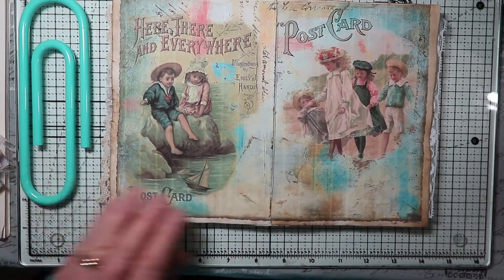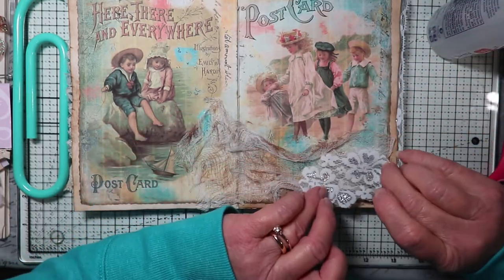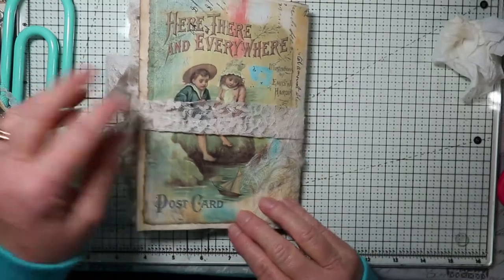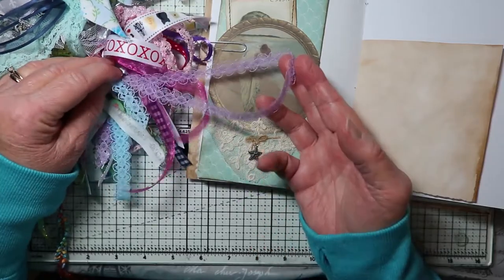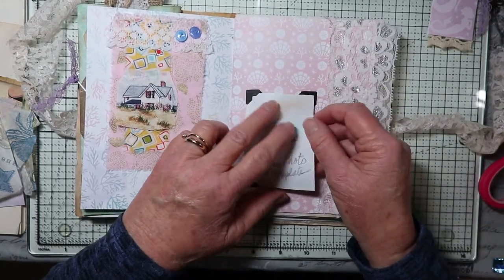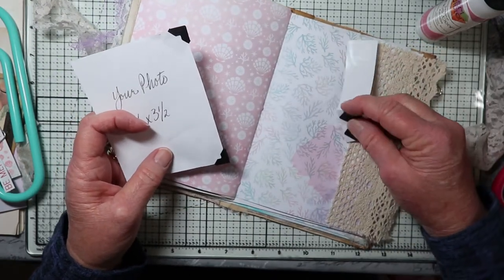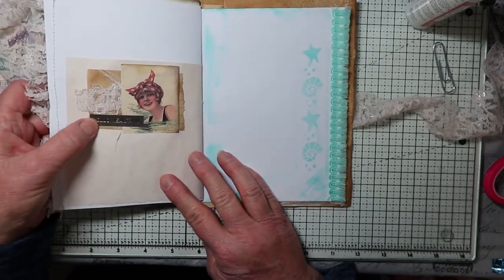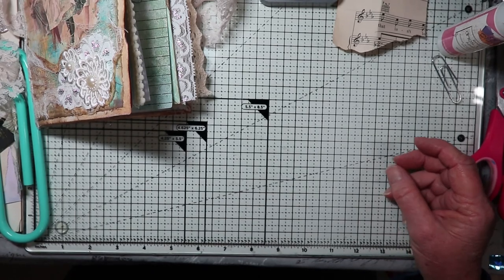Making a Journal Start to Finish, Part 3 decorating the cover and inside pages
This is part 3 of making a journal start to finish. We decorate the cover and work on the inside pages

Peace0mind,
Chris